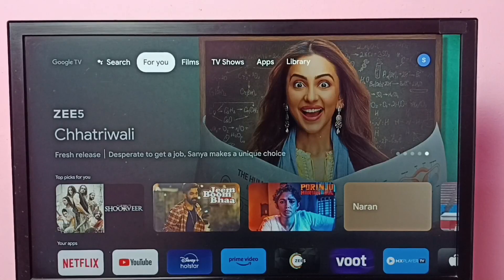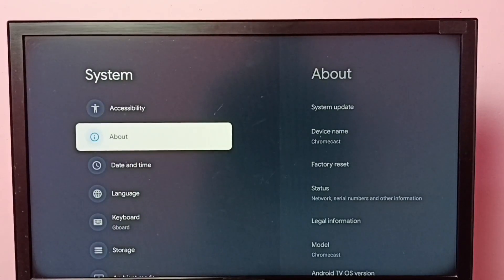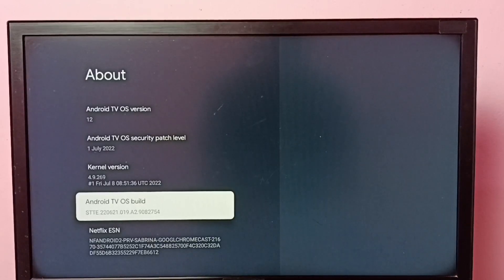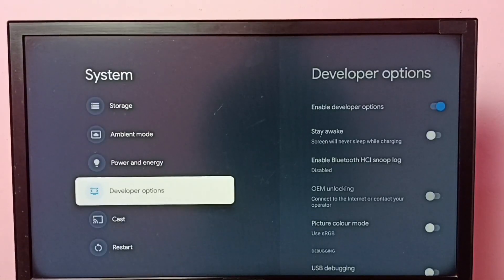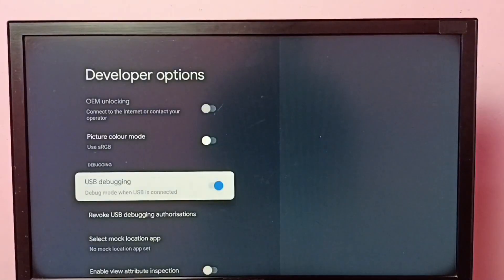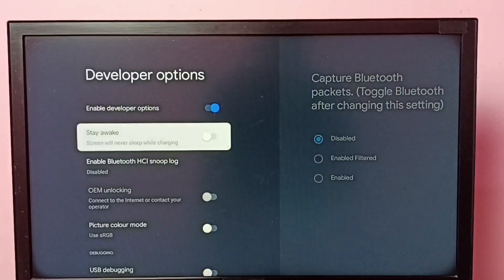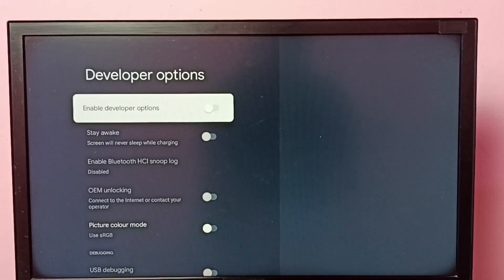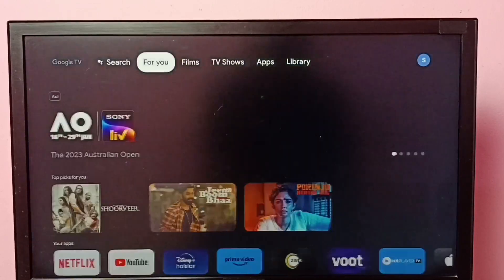How to Enable USB Debugging Mode in any Google TV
Google TV,
Android TV,
Android TV OS,
Android 12,
Smart TV,
TV,
streaming,
streaming platform,
How to,